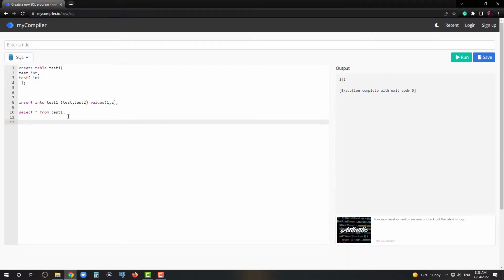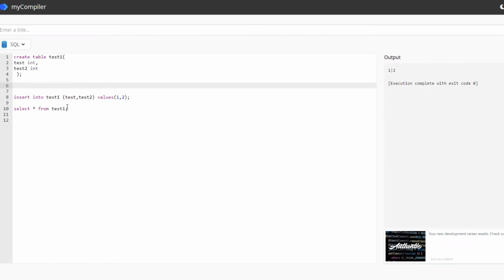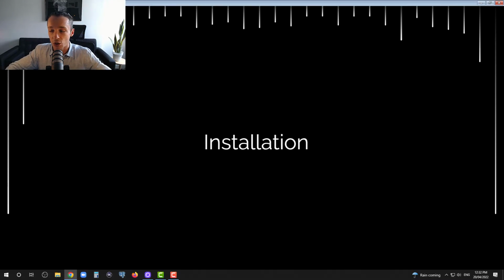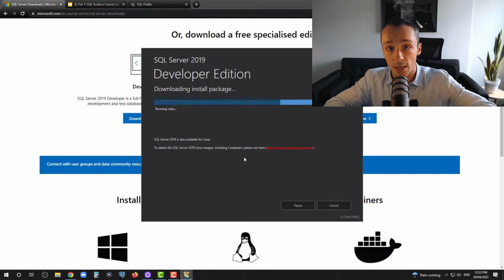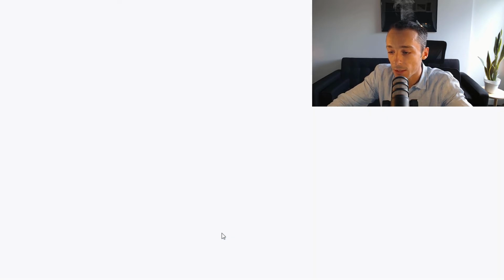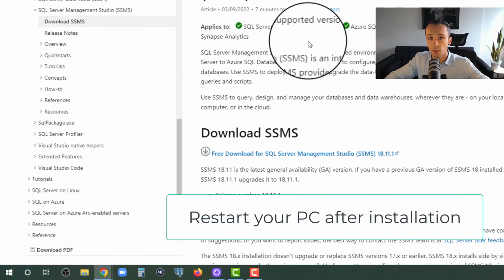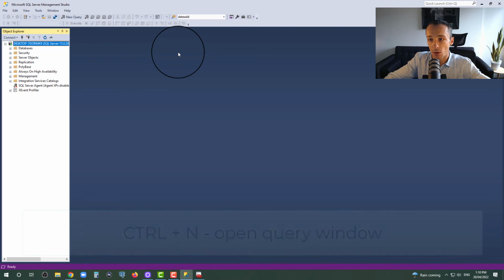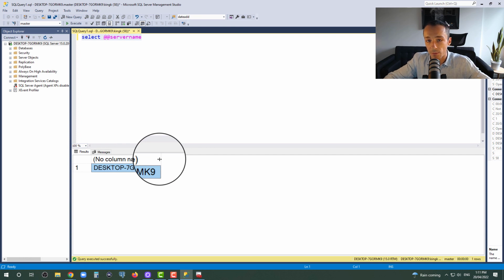Lecture #3 - Installation of Microsoft SQL Server Management Studio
Learn SSMS from somebody working with SQL Server on a daily basis.

0:00 Introduction
0:17 Learning Objectives
0:30 Microsoft Tools
1:03 The Best Online SQL Compiler
2:24 Installation of Microsoft SQL Server Management Studio
5:50 Conclusion

How to install - Microsoft SQL Server Management Studio

The Best Online SQL Compiler if your OS is not Windows.
Please use ";" to terminate each statement

OR - You can use MYSQL Workbench.

The full course will be released on Udemy which will include assignments and quizzes - which are more practical than the youtube platform and will increase your knowledge.

[The T-SQL Toolbox: Beginner to Intermediate] (FREE)

This is a free lecture as a part of my course which can be bought online at Udemy (Releasing Approximately 17th of June 2022)